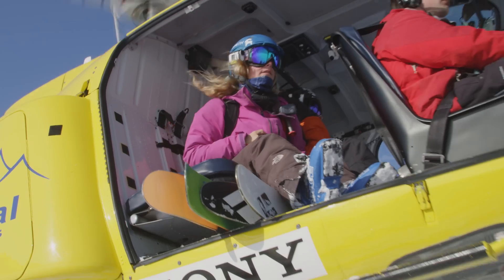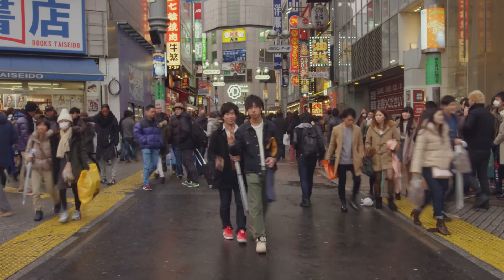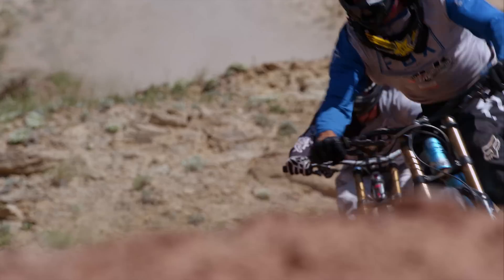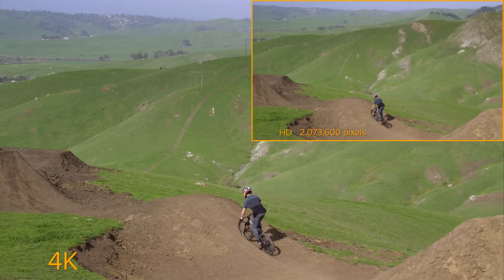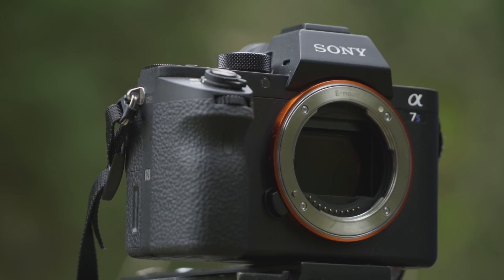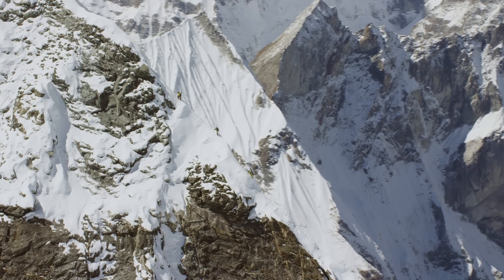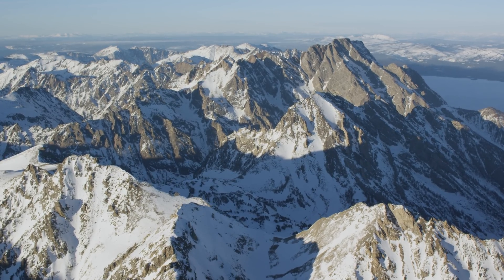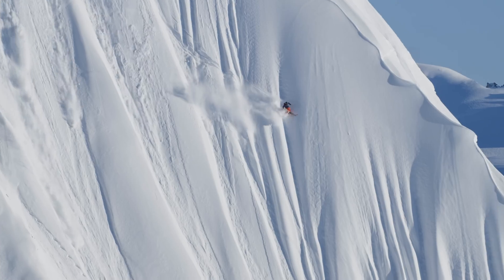TGR 4K Film School Episode #1 – What is 4K? | Sony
A team of skilled videographers at Teton Gravity Research – a multiple award-winning action sports film company - takes viewers through the basics of 4K video